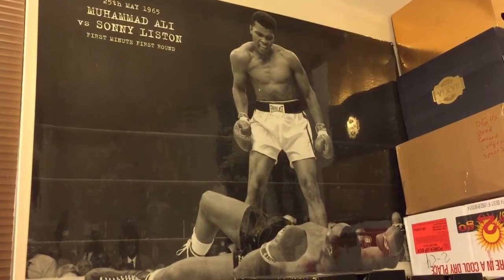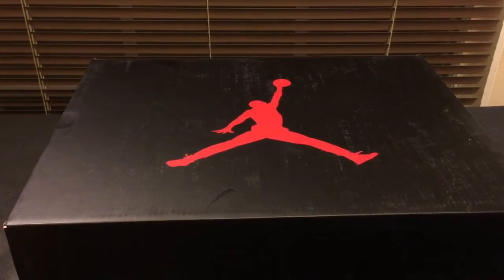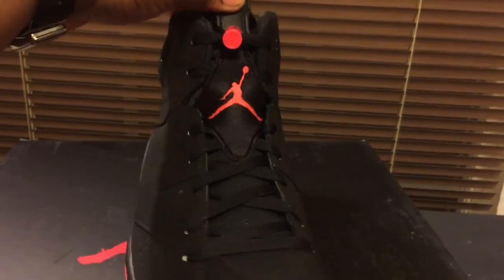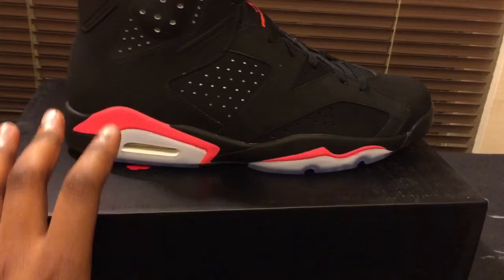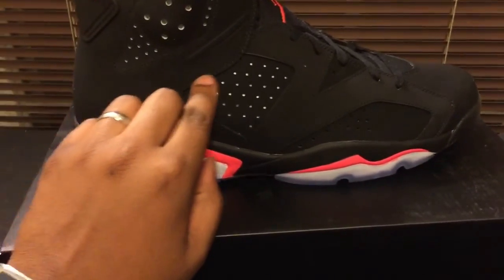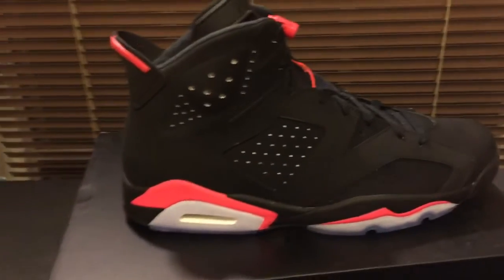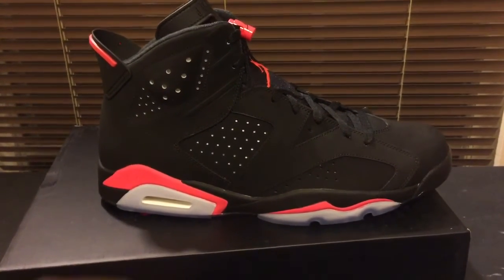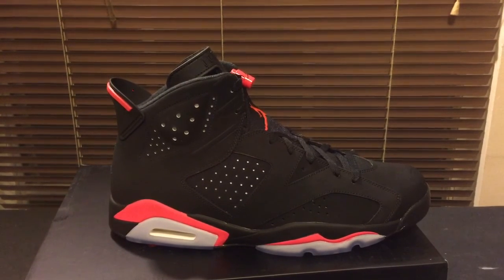Unboxing & review of Jordan retro 6 black infrared